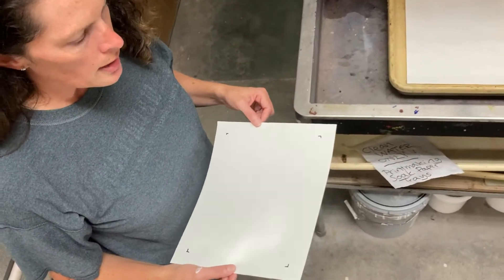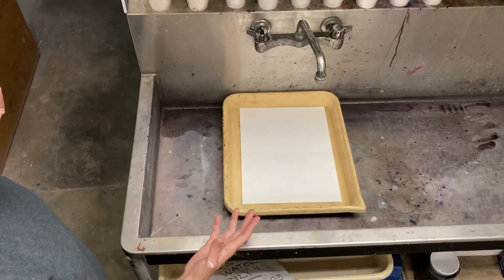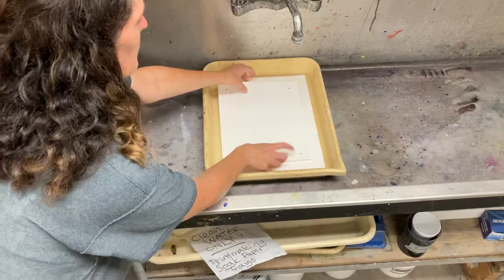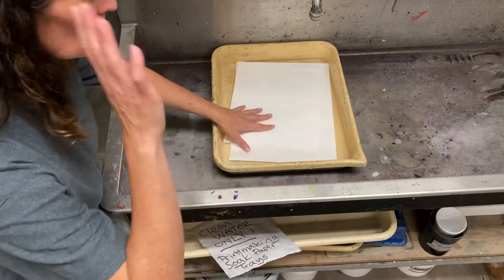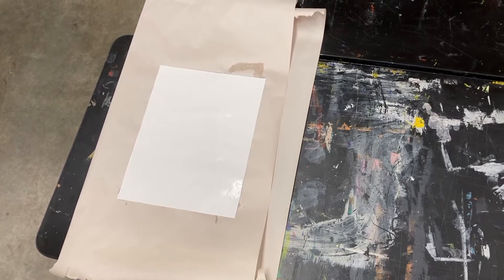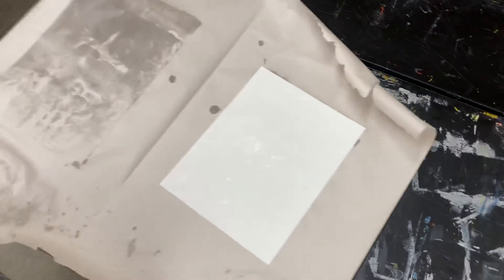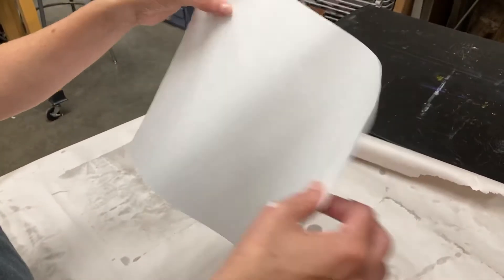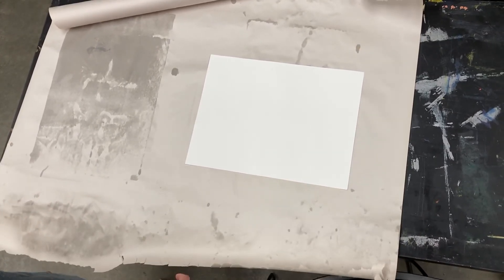Paper Prep3: Relief Printing: Paper Soaking—Printing Preparation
How to properly prepare your paper for hand printing. Hand printing using damp paper.